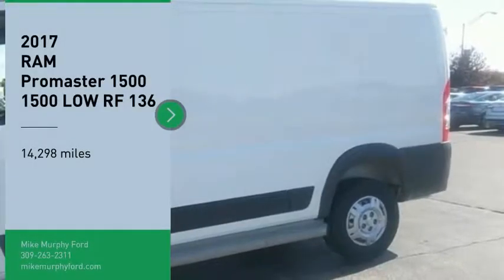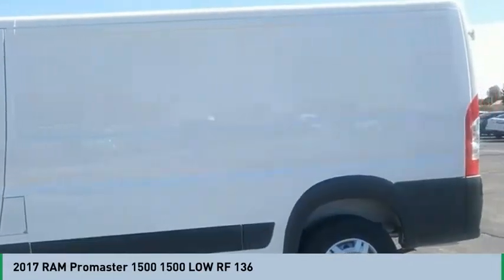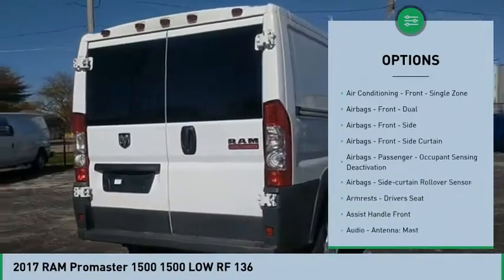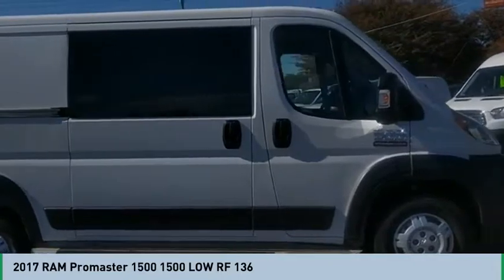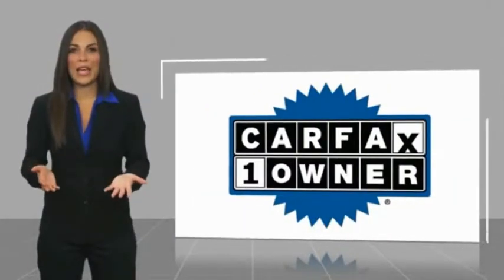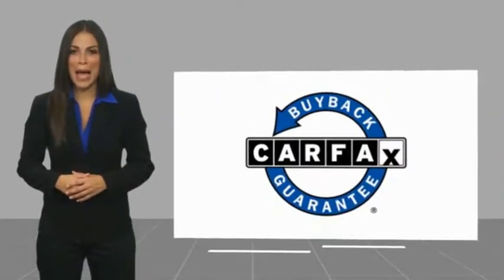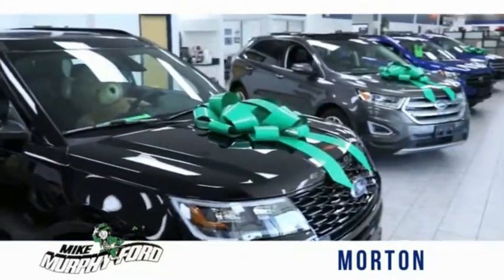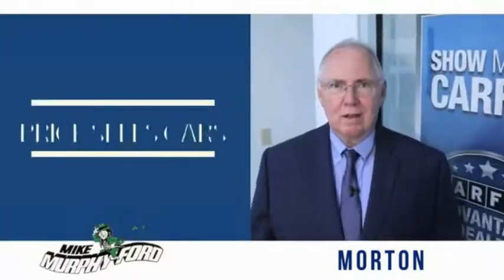2017 RAM Promaster 1500 2017 RAM Promaster 1500 FOR SALE 534190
2017 RAM Promaster 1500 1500 LOW RF 136

565 W. Jackson St.

We get it... Price Sells Cars!!  This Bright White Clearcoat 2017 RAM Promaster 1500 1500 LOW RF 136 might be just the cargo van for you.  It has a 3.6 liter 3.6 L engine.  It has a sleek bright white clearcoat exterior and a gray interior.  Interested? Call today to take this vehicle for a spin!